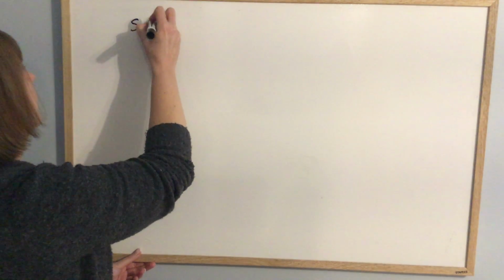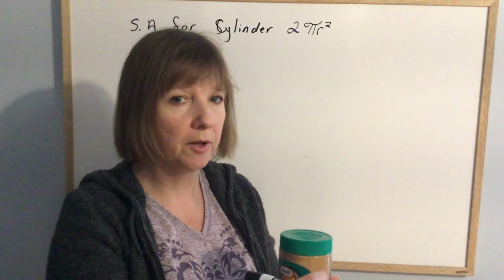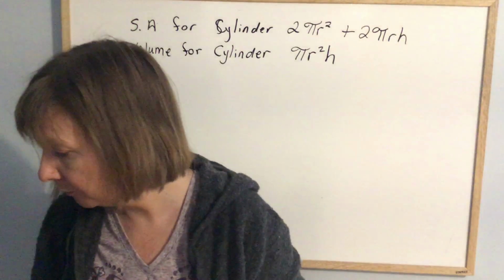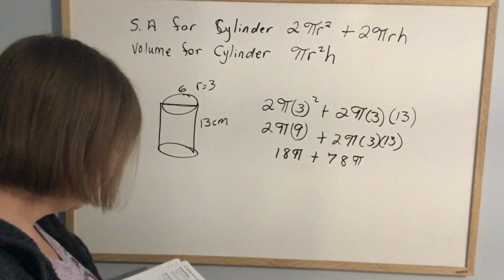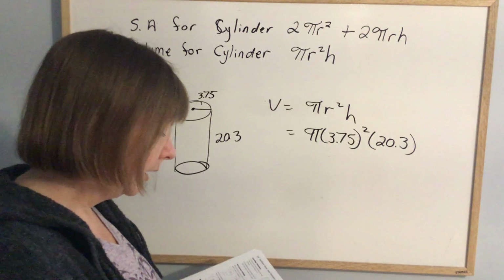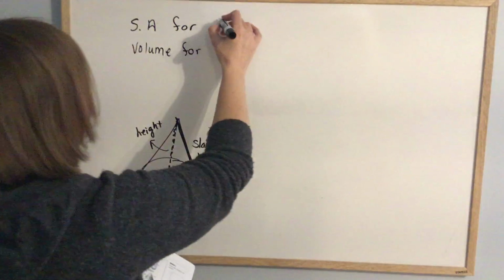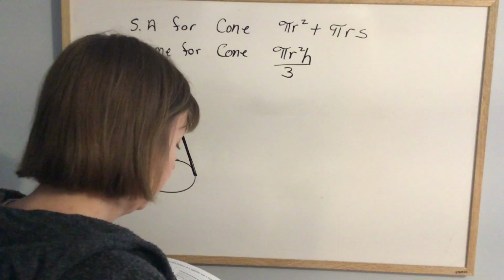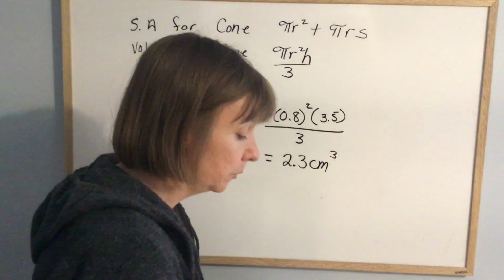April 14 Math 9 Section 7 5